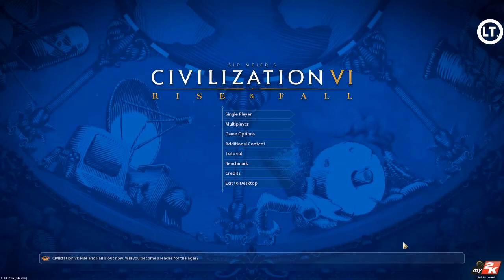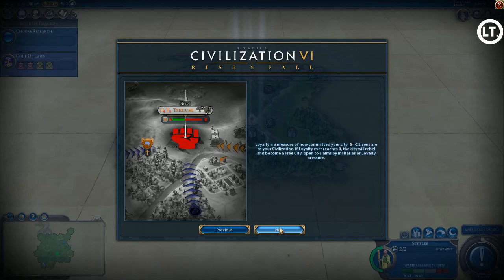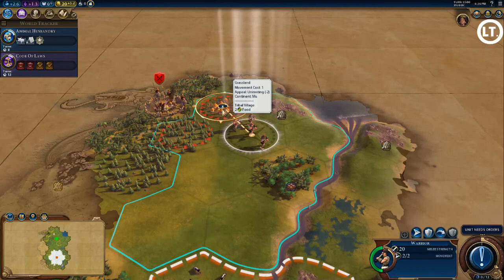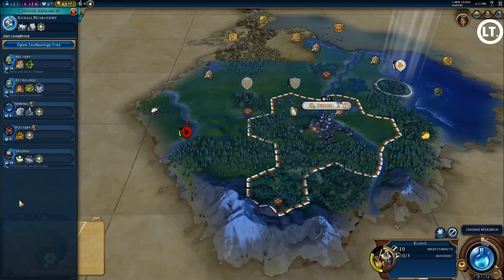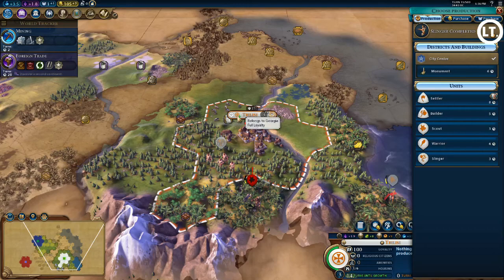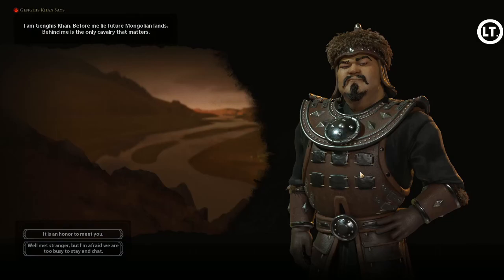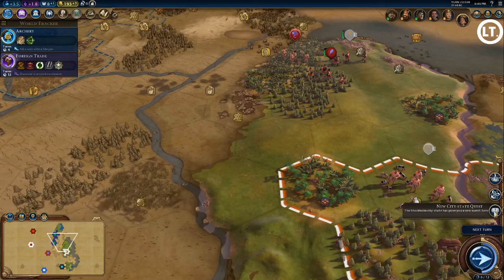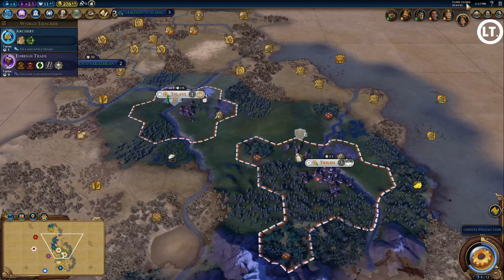Civilization VI: Rise and Fall | Let's Play Georgia | Part 1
Part 1 of my Georgia playthrough in Sid Meier's Civilization V: Rise and Fall!

Emperor difficulty on a large map with 12 AI civs and 16 city-states